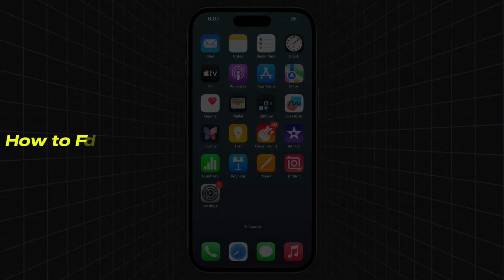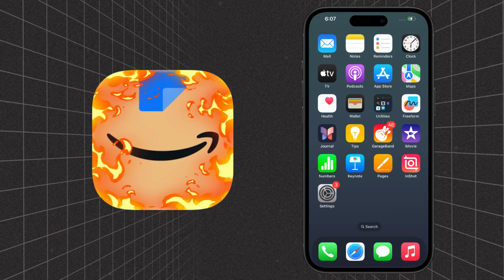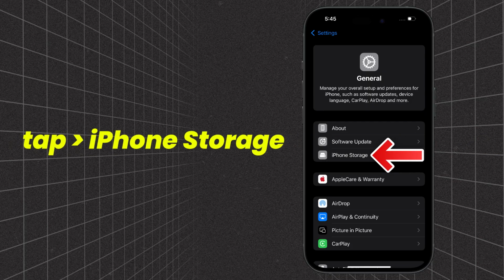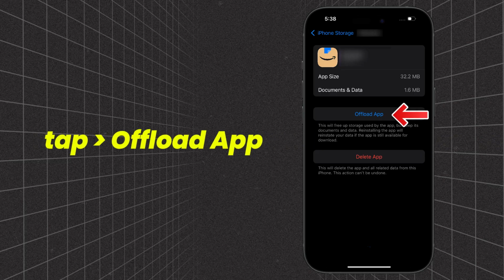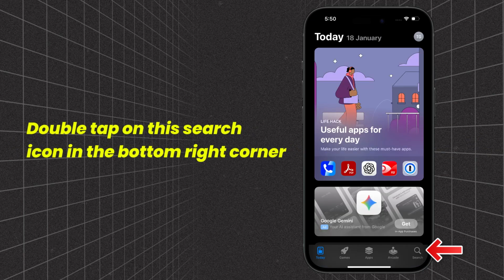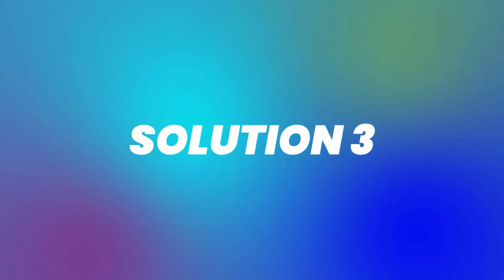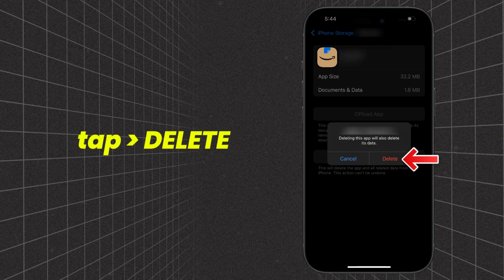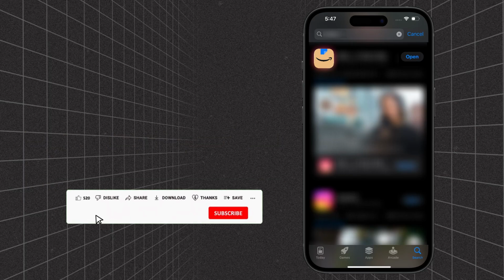How to Fix Amazon Shopping App Not Working